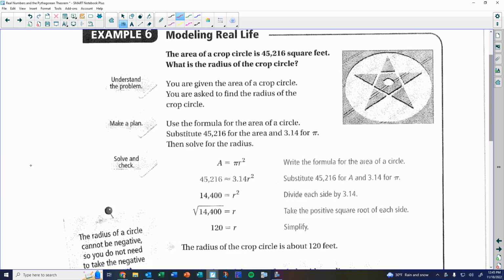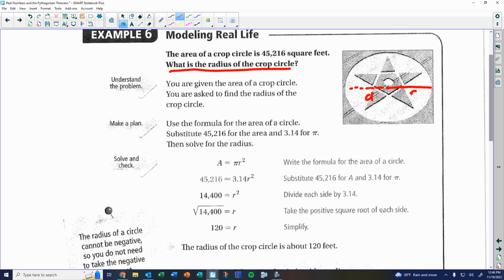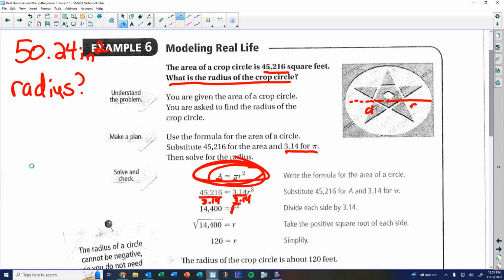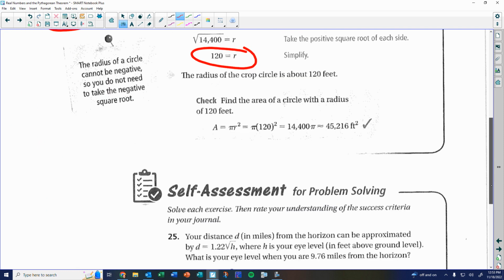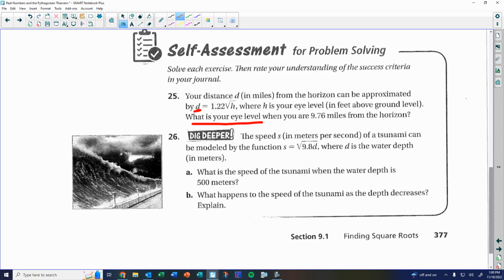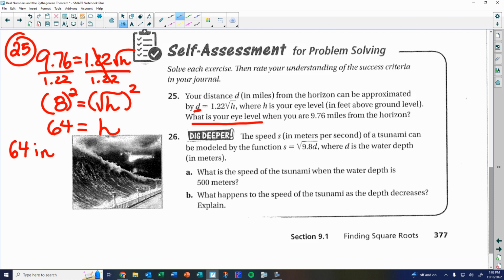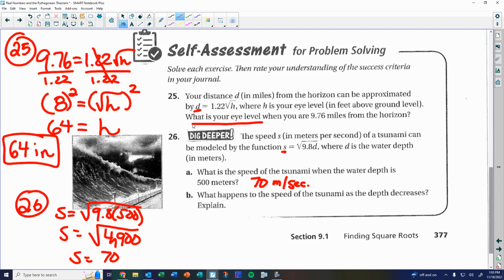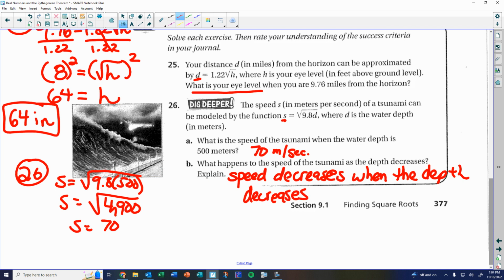Pythagorean Theorem 9.1 Day 3